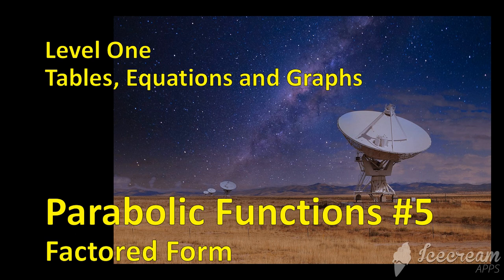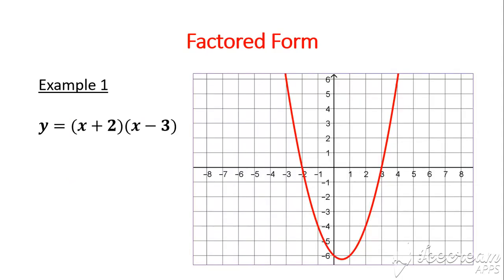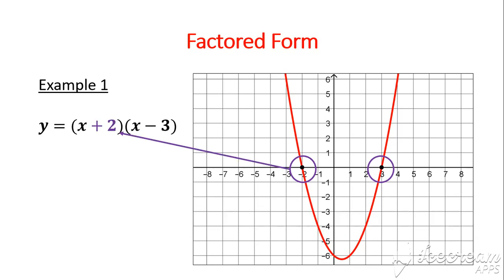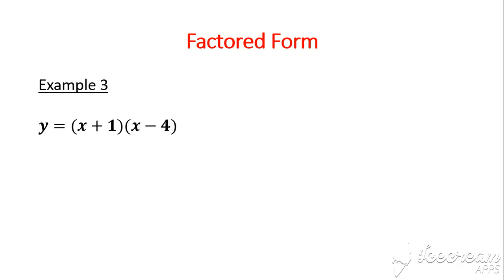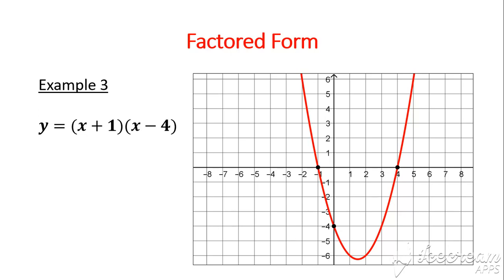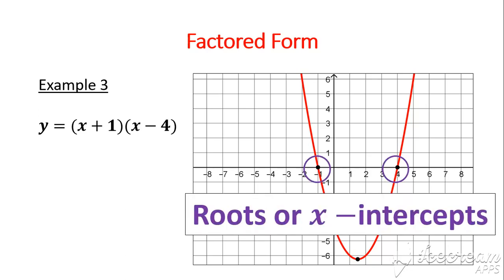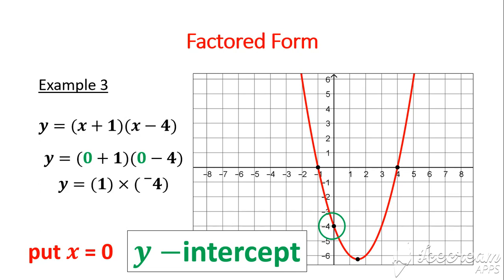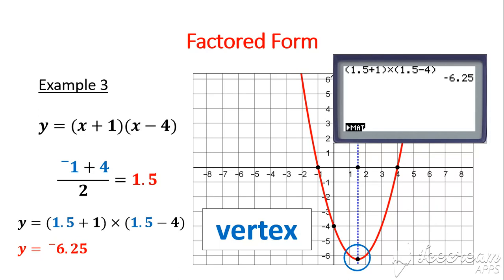L1RG19 - Parabolic Functions #5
Factored form